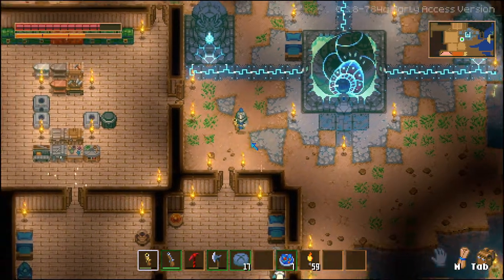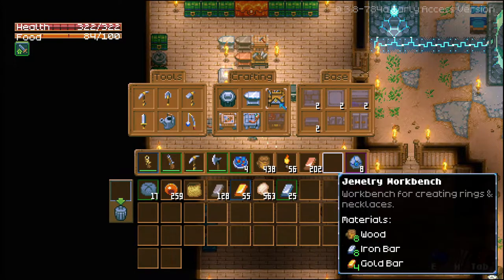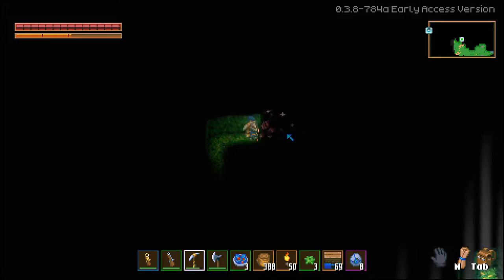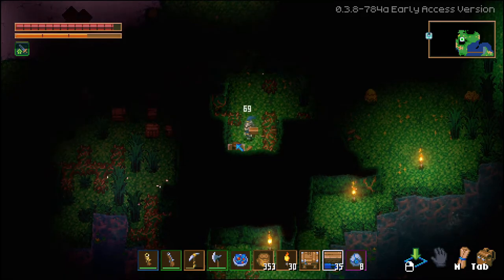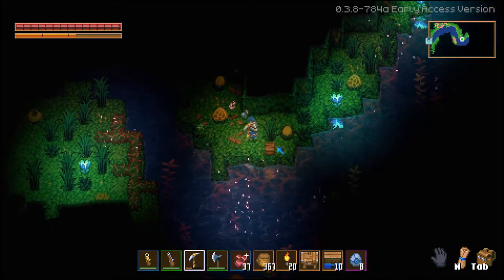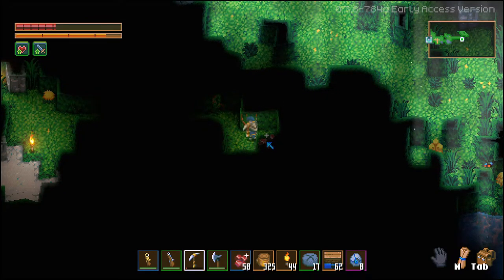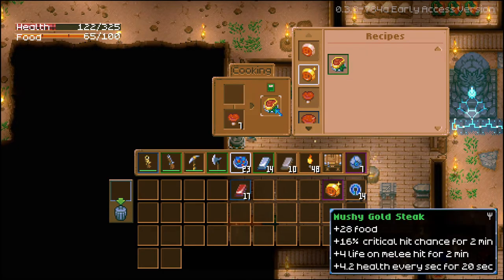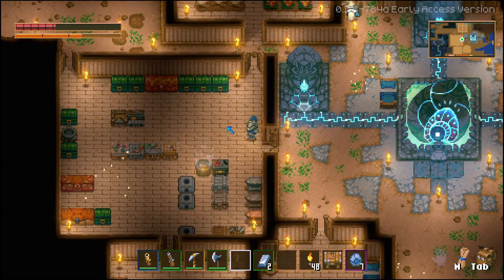Going beyond the wall in Core Keeper | Ep11 | Early Access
Hello and welcome to Core Keeper, a game that is currently in Early Access.

In Core Keeper, you play as an adventurer who let curiosity get the better of them and found something in the forest. Touching the weird object, you wake to find yourself in a dark cave. The cave is endless and has monsters and hidden secrets everywhere. Fight, Mine, Fish and more in Core Keeper, as you try and unravel the mystery of the Core.

In this episode, we are finally able to go beyond the big wall that encircled us before now that we beat all three bosses.